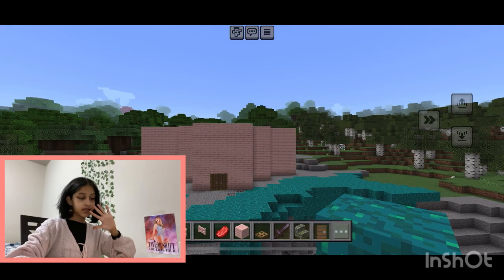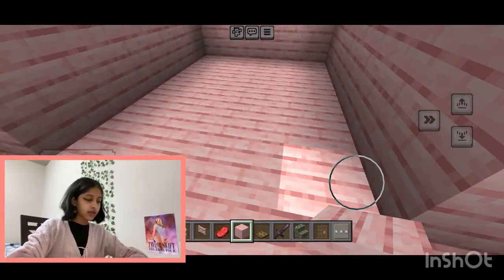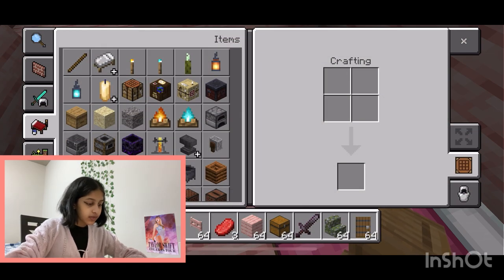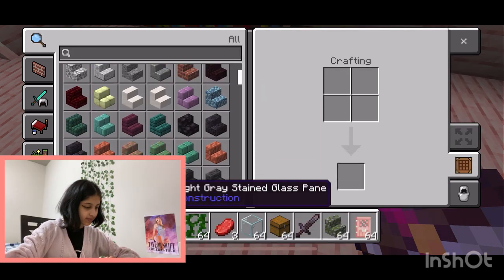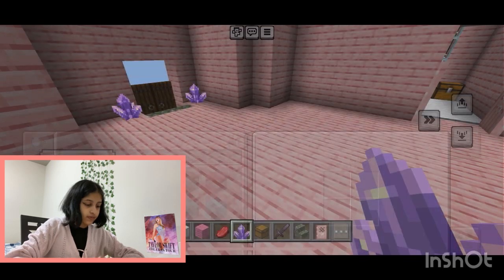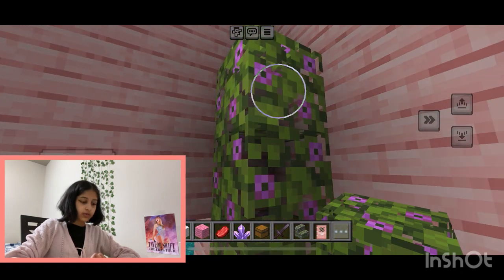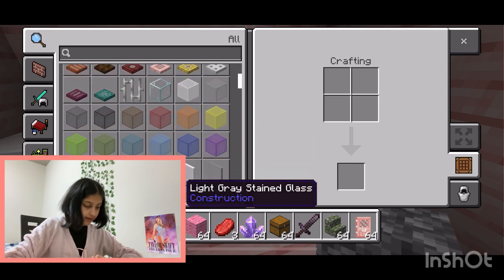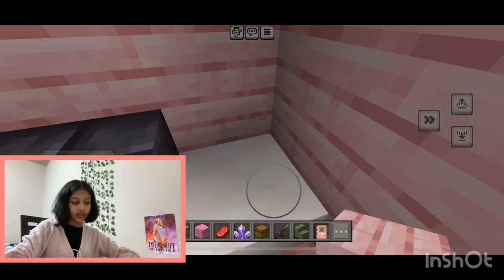I K!LLED MY FARM